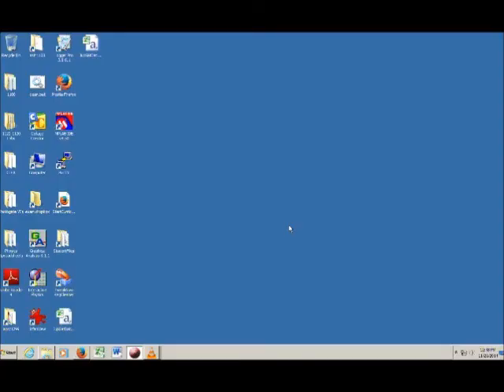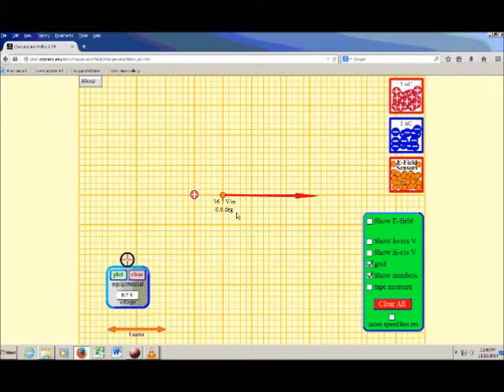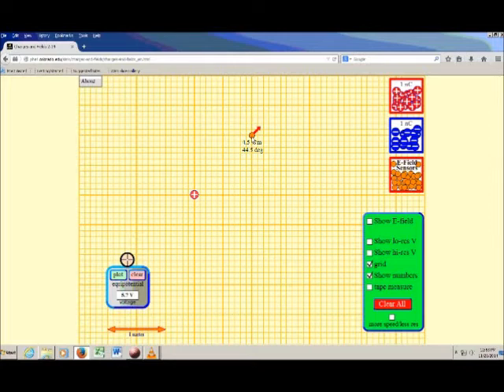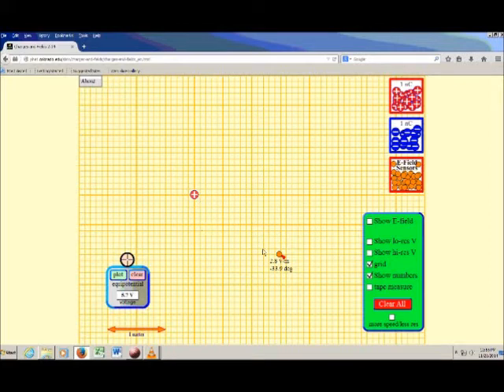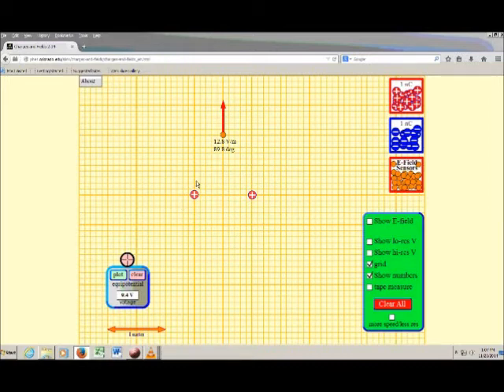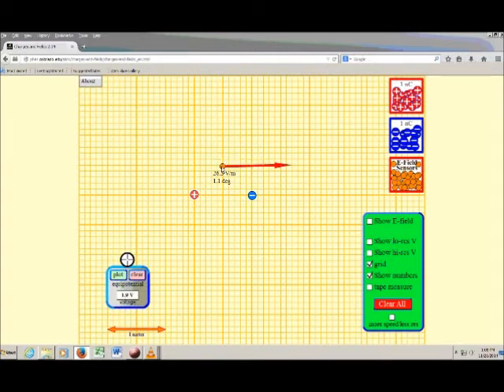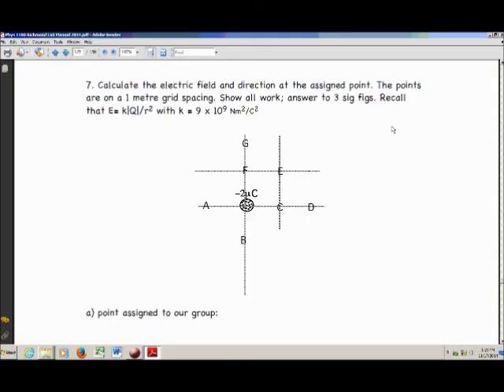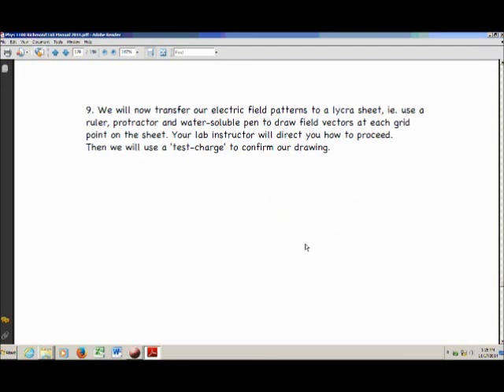09 Electric Field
This is the introductory lecture for Lab 9, Electric Field, of KPU's Phys 1100 course. After watching the video, complete the "Video Completion Form" linked to above.